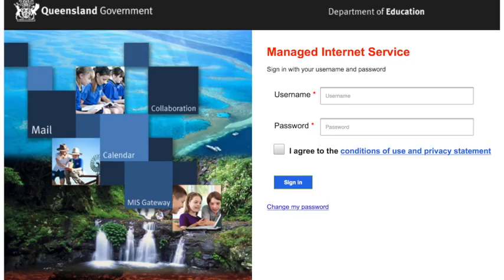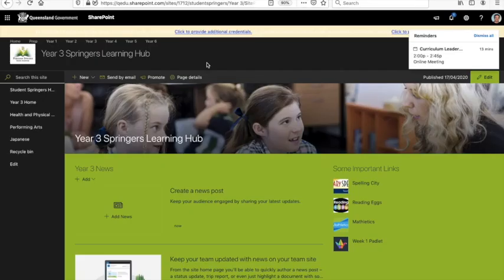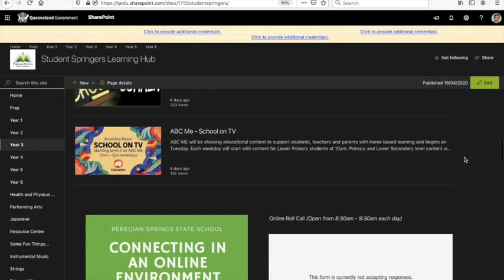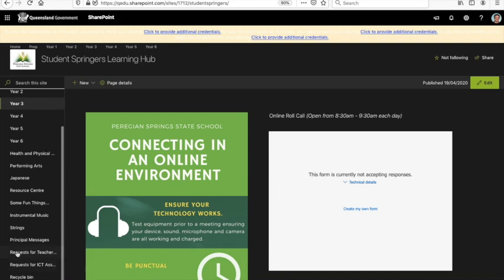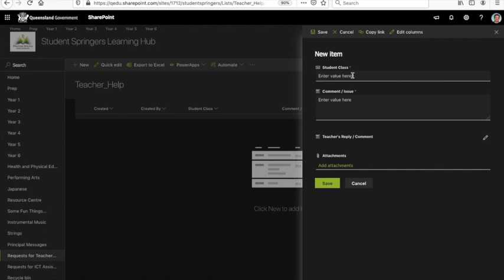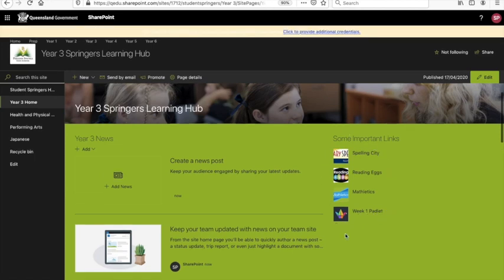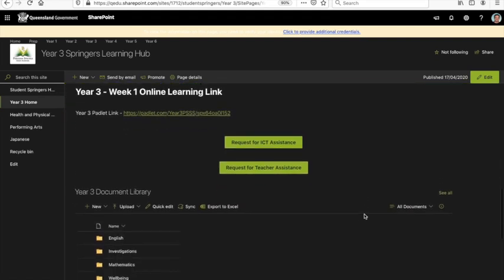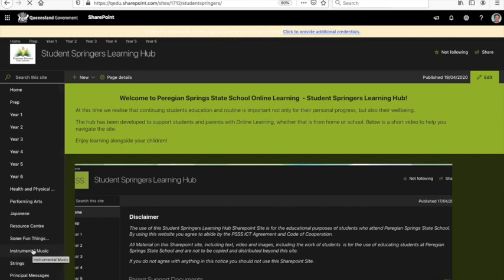Learning Hub Technical Difficulties